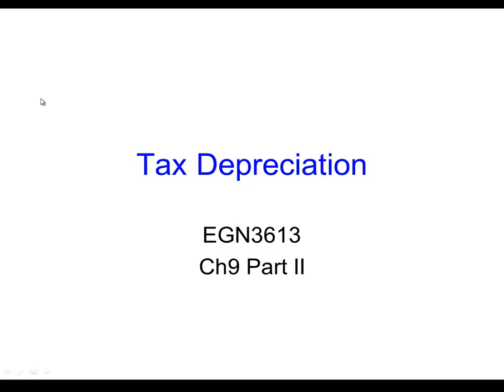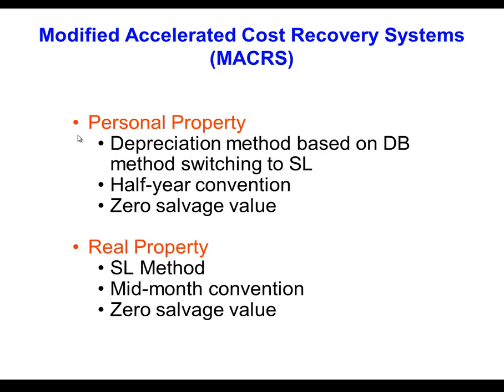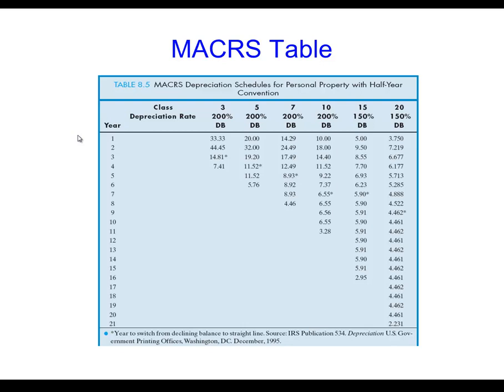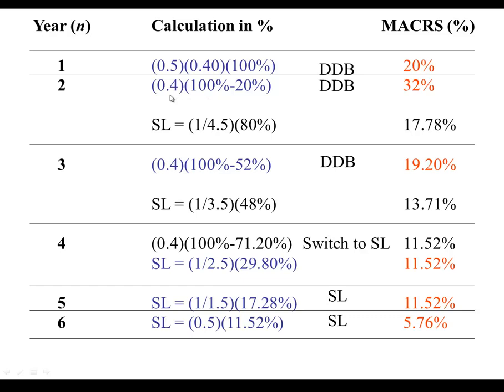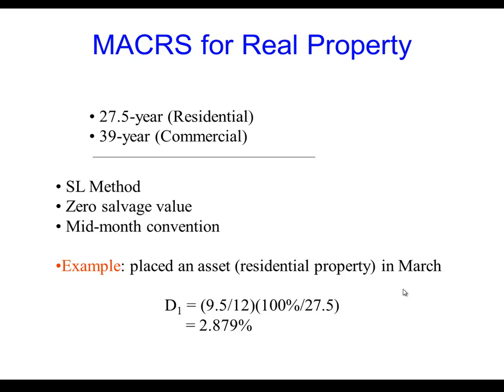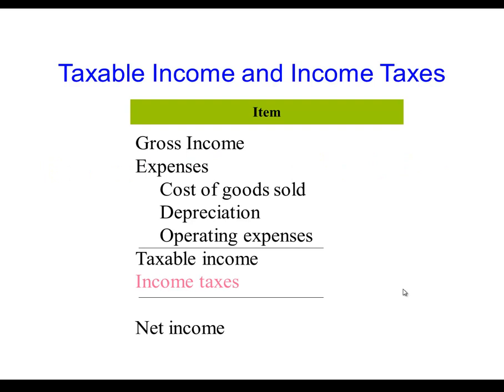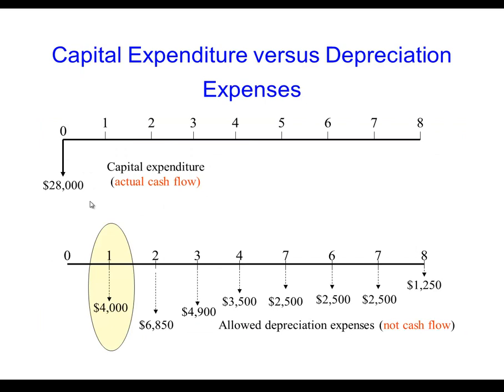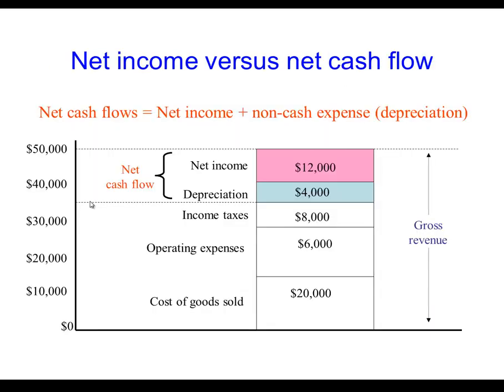Tax Depreciation Ch9 Part II